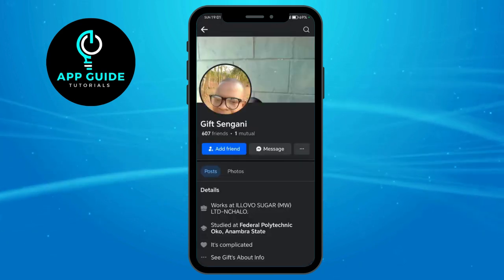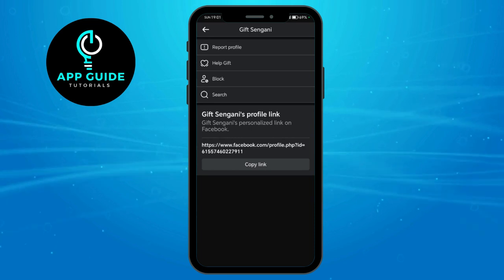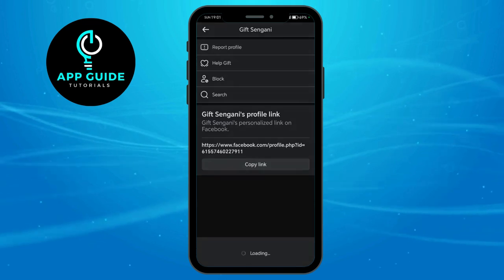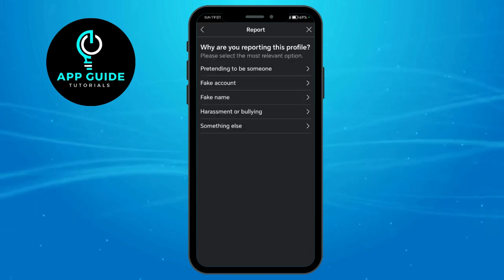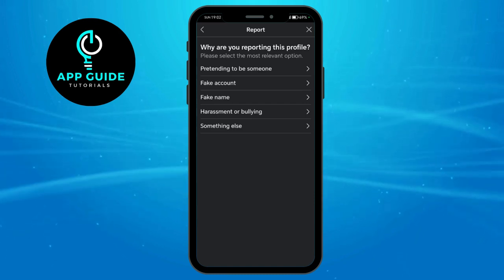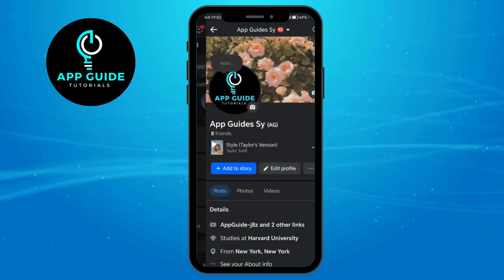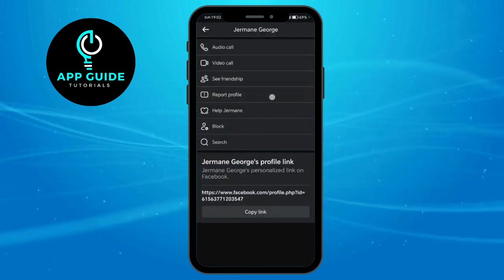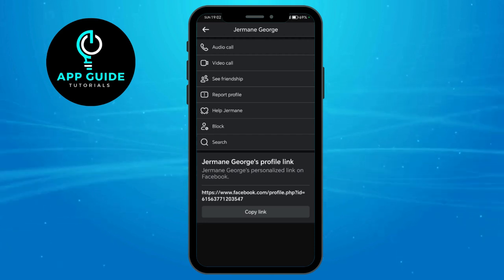How to Report an Account on Facebook | Android Tutorial (2027)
Looking to report an account on Facebook using your Android device? This tutorial will guide you through the steps, perfect for users who need to report a profile for inappropriate behavior or violations of Facebook’s community standards. I’ll show you how to report an account quickly and easily.

In this tutorial, you'll learn:
How to find the account you want to report.
Step-by-step instructions to report an account for review on the Facebook Android app.
Tips on selecting the appropriate reason for reporting an account.

Follow these simple steps to report an account and help maintain a safer Facebook community.